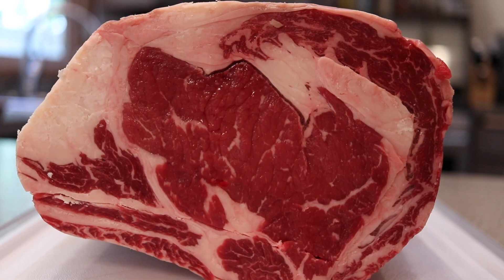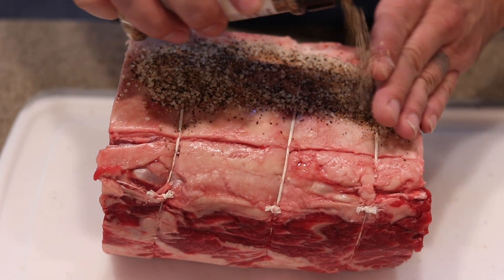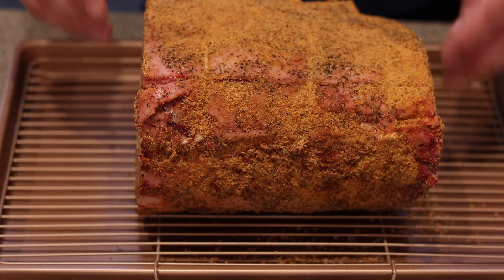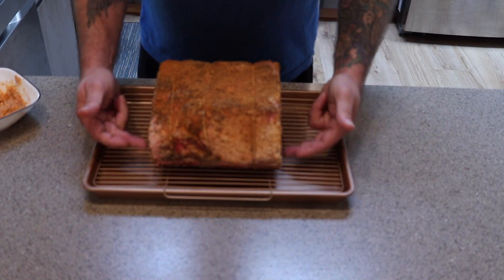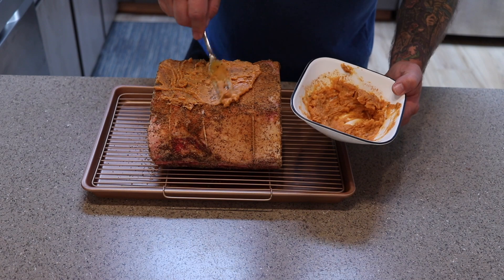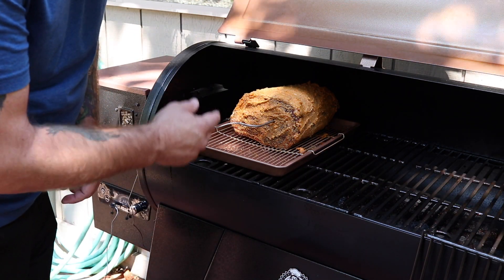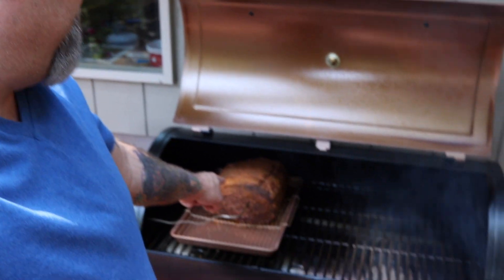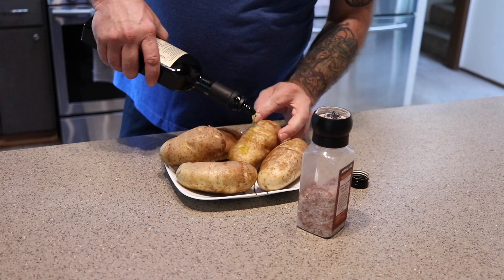Prime Rib on the Pit Boss Pellet Grill, Austin XL 1000, Best Prime Rib!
I’ve made a ton of prime rib’s over the years, but this smoked prime rib is the best I’ve ever made hands down! I used the Pit Boss with Hickory pellets in the Pit Boss pellet grill and I couldn’t be happier with the results! I was skeptical at first but my brother John owns one and he LOVES it and now I can say the same. This grill and smoker is so universal I’m at a loss for words. I’m very happy with this.!
We love hickory, so we bought hickory pellets and gave this prime rib about a 3 hour smoke before turning up the heat to sear it. The total cook time was about 7 hours. Low and Slow is the Key to a great Prime Rib! The hickory pellets gave the prime rib a great flavor and I was sure happy with the results!

Here is the link to the Pit Boss Grill and Smoker
These is a great pellet blend and I’ve used them a ton, you won’t be disappointed
If your not sure of the pellet flavor, check out this sample pack!
I also use the ThermoPen to make sure the items on the grill are at a true temp just to be safe. This is the thermo pen I use: